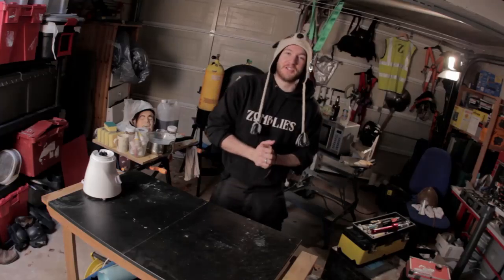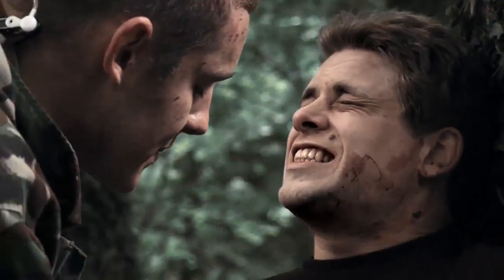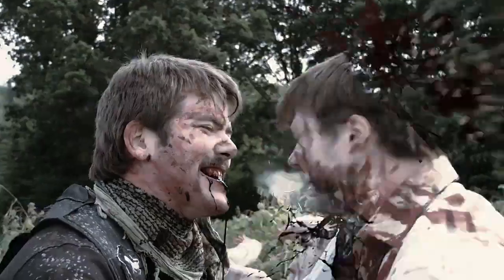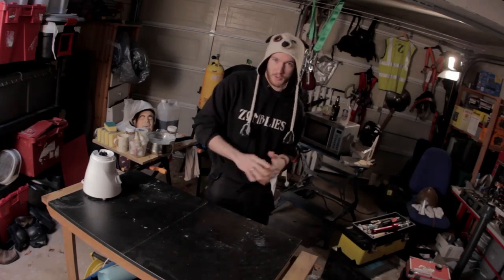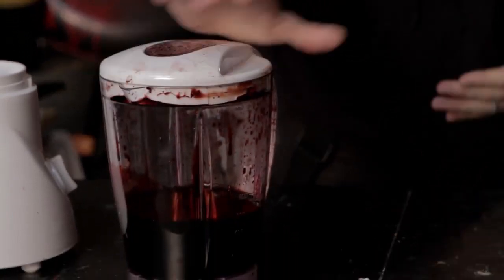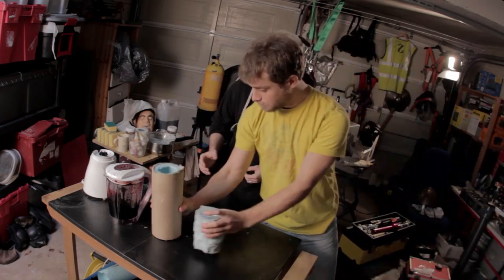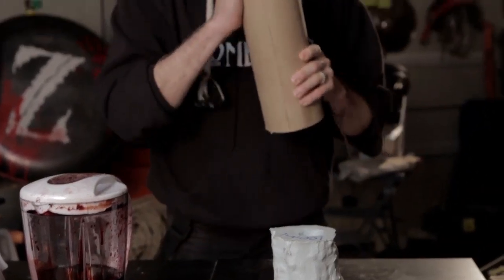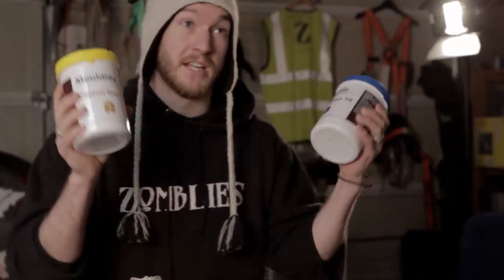Zomblies Indie Action Tutorials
INTRO - 02:50
MOVIE BLOOD - 11:11
COMPRESSED AIR CANNONS - 14:57
MOULDING PROPS - 31:09
BREAKAWAY GLASS - 11:05
COSTUME BREAKDOWN - 13:21
CHARACTER MAKE UP - 12:30
DIRECT APPLIED WOUNDS - 13:12
LENSES AND ANGLES - 07:16
THE DIGITAL HORDE - 30:26
DIGITAL GUNSHOTS - 27:31
ZOMBLIES FULL LENGTH FILM - 47:04
TOTAL DURATION - 3h 42m